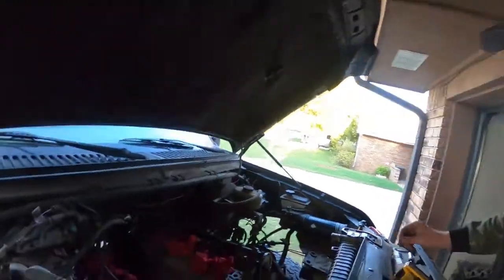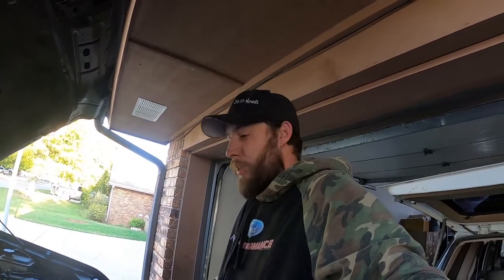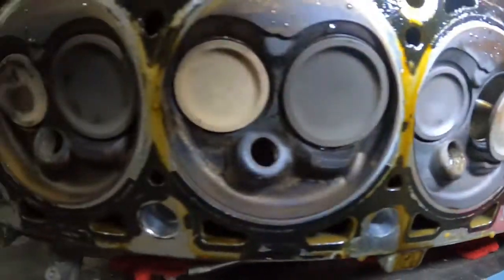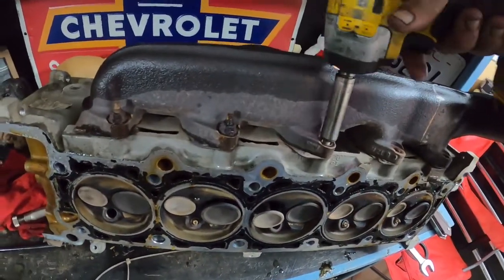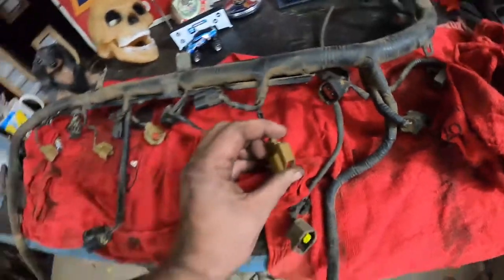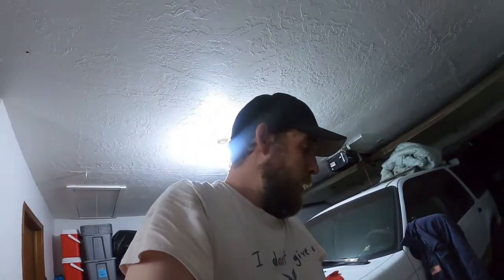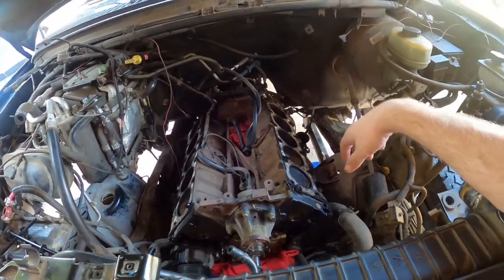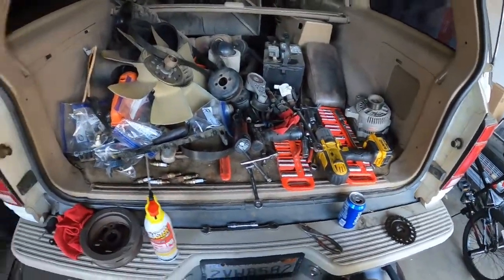Excursion Episode 3!!!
Cylinder heads are off the Excursion, and off to the machine shop!

Plus, a small peek into Landons tool box!

Give us a message on Facebook to get a sticker!!!